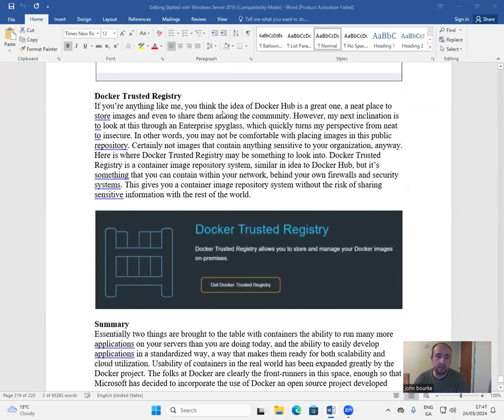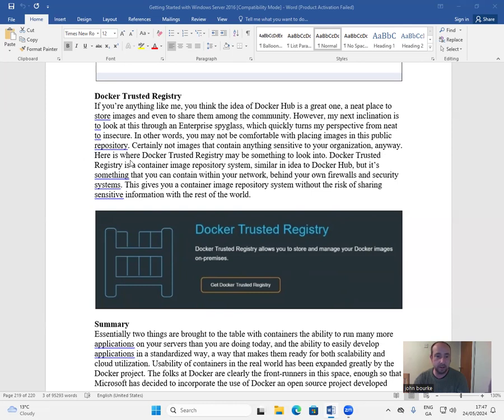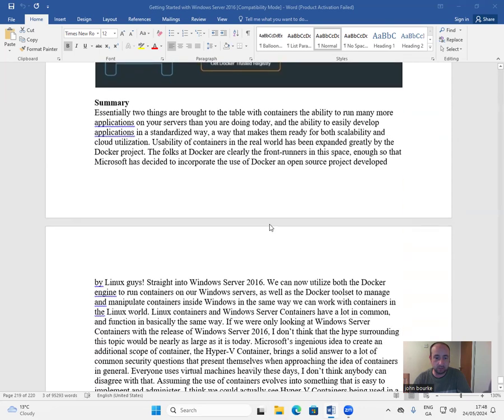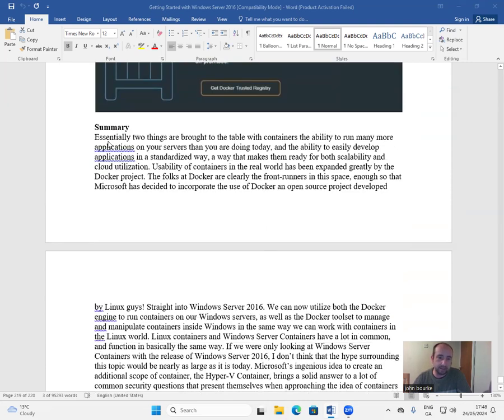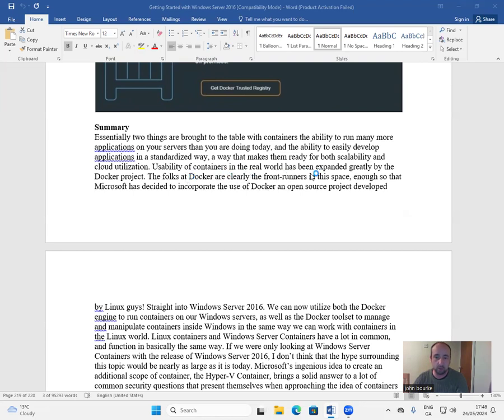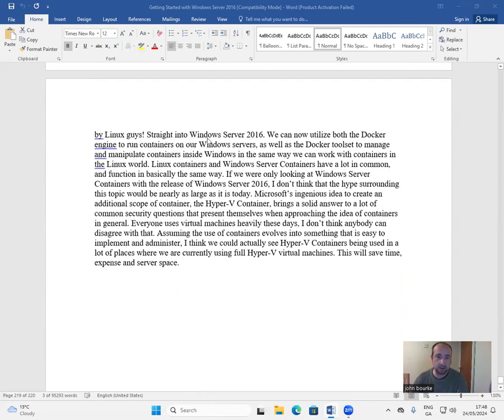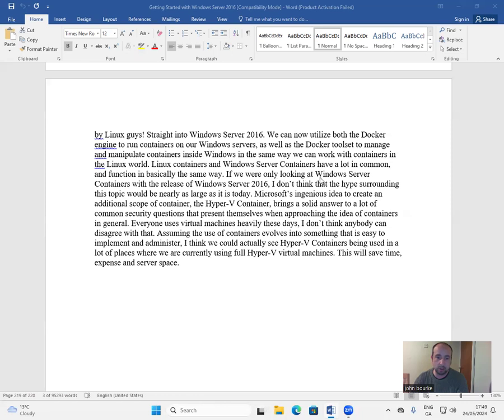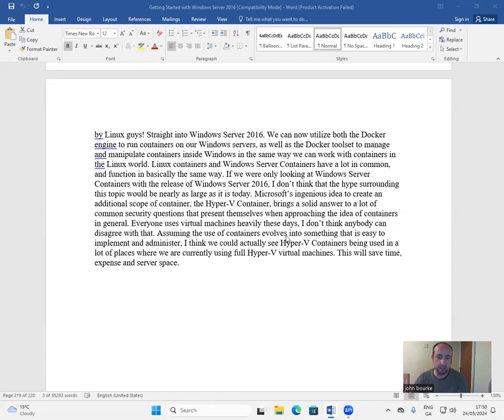Windows Server 2016 part 37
Docker Trusted Registry
Summary